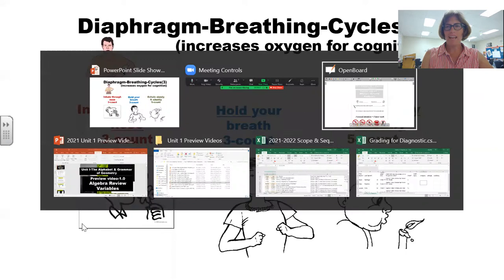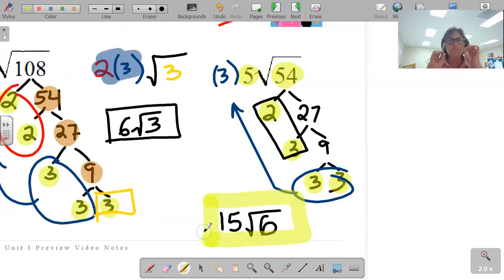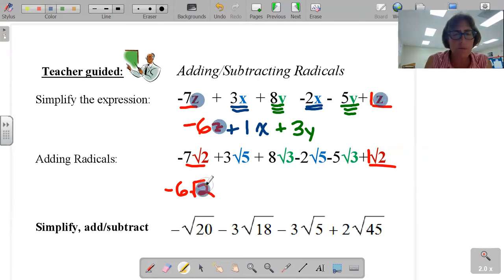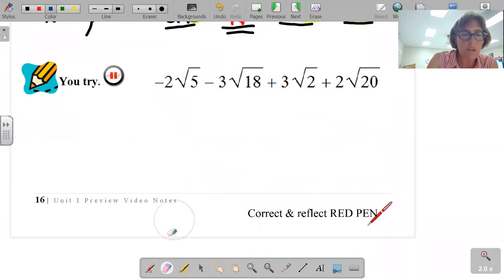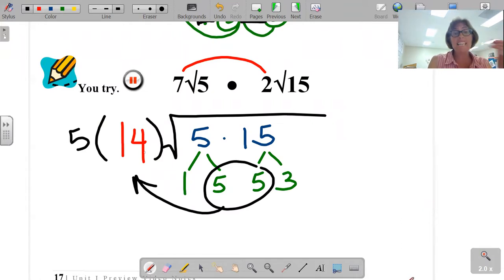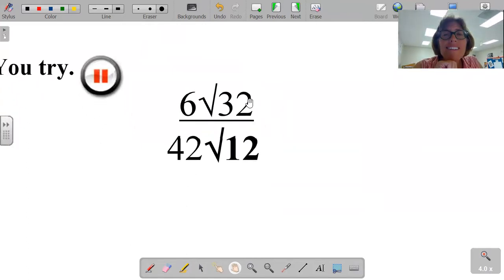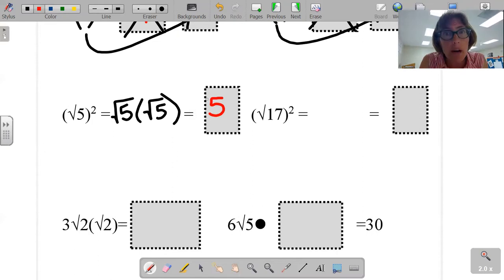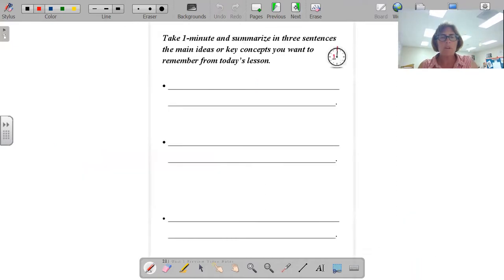Preview video 1.1 Algebra Review-Radicals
Link to the Unit 1 Preview video notes